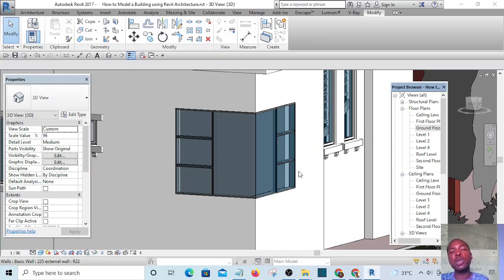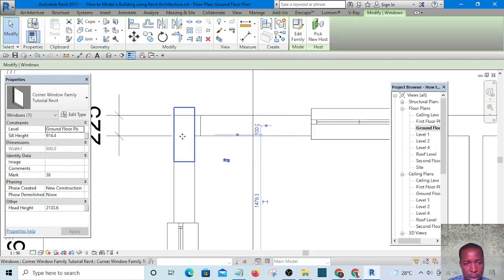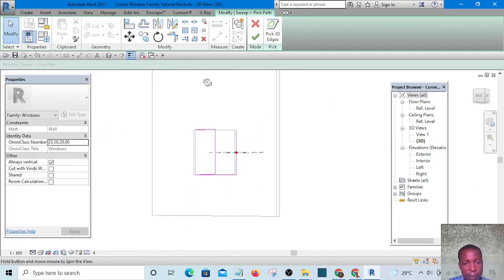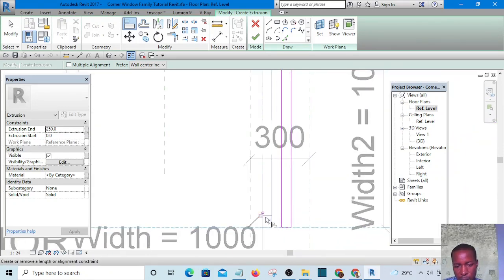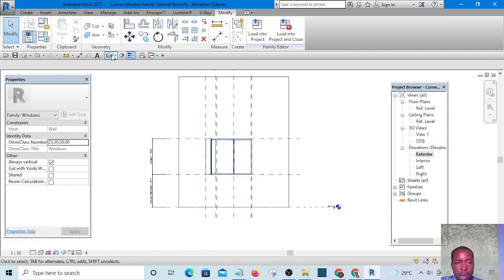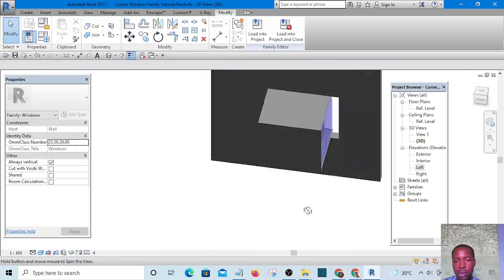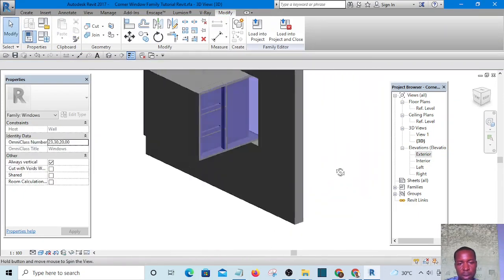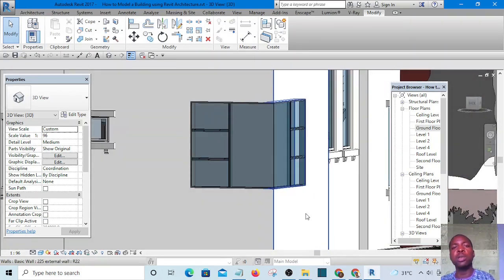Corner Window Family Tutorials in Revit | English Tutorial 2022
In this corner window family tutorials in Revit you are going to learn how to model any complex corner window in Revit Architecture even though you are a complete beginner at the use of Revit.

Gain access to my Revit Tutorial Masterclass on udemy at a big discount

If you are Nigeria you can gain access to My Revit Tutorial Masterclass